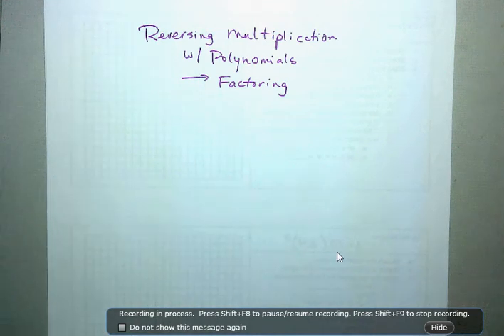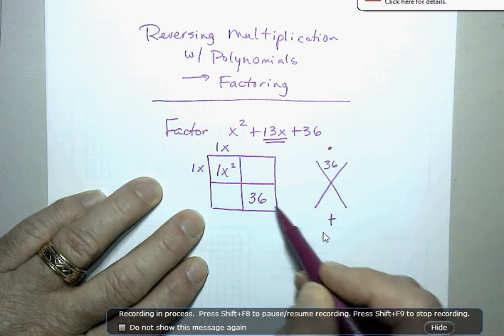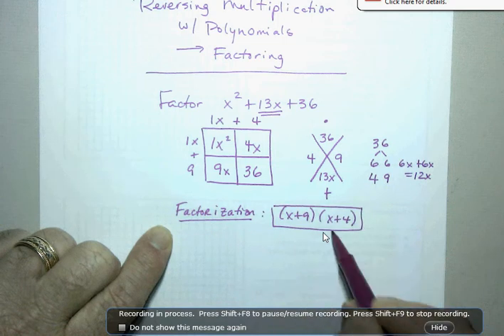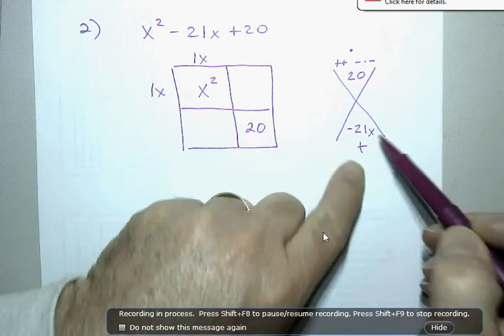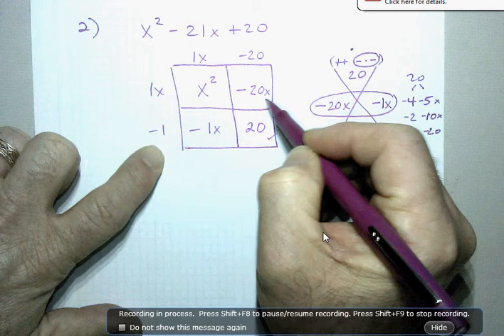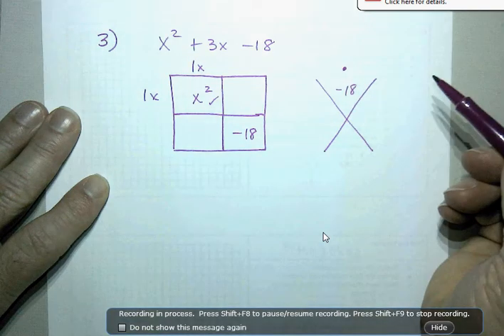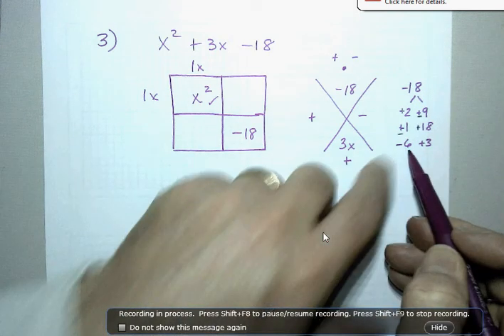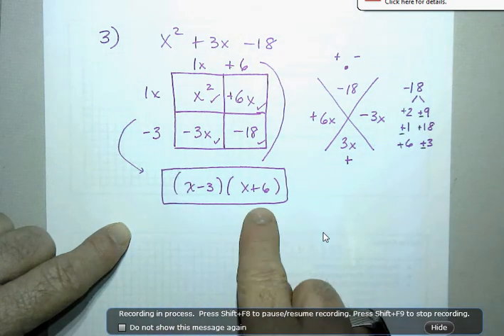Factoring for the First Time (a=1)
Algebra 1 students learning for the first time to factor and so as we reference our tiles and going backwards, we summarize the method of factoring using the box.